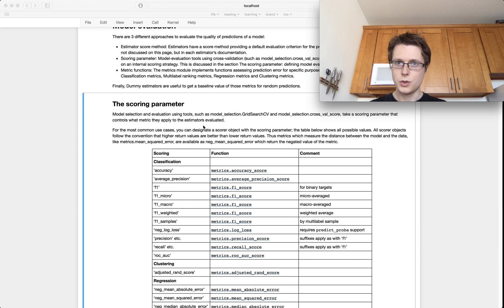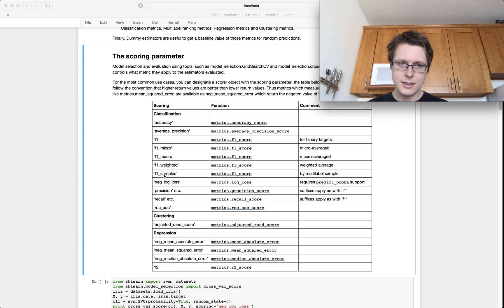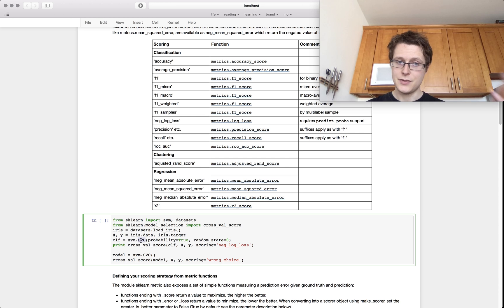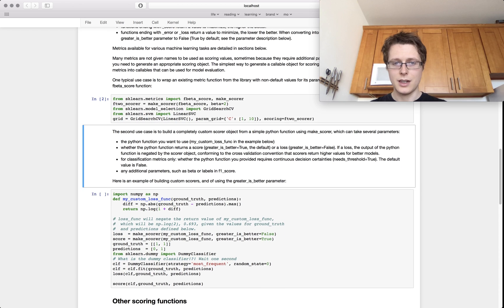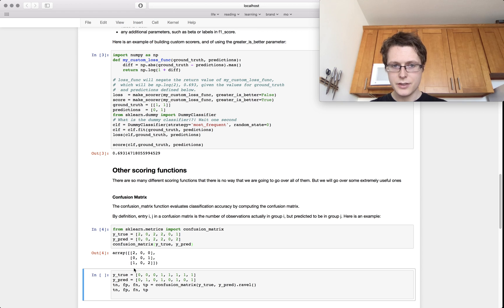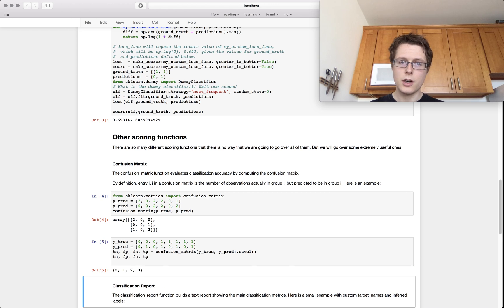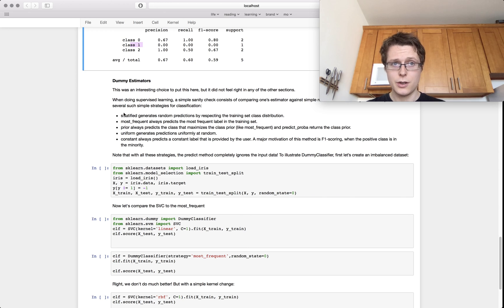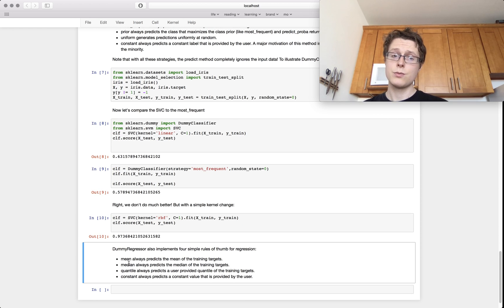Model Evaluation in Scikit Learn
We talk about how to evaluate models. We go over standard measures of goodness and we talk about creating our own. We then explore a ton of useful techniques along this line: confusion matrix, classification report, dummy estimators.